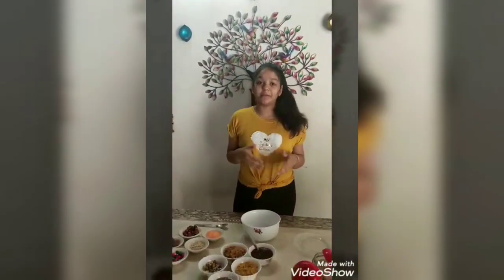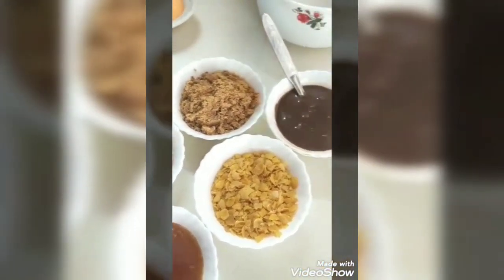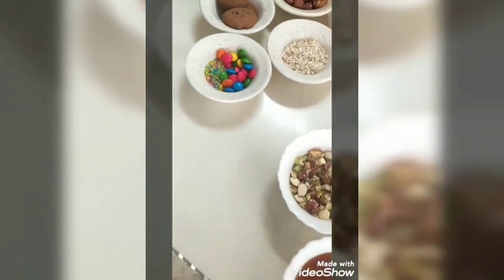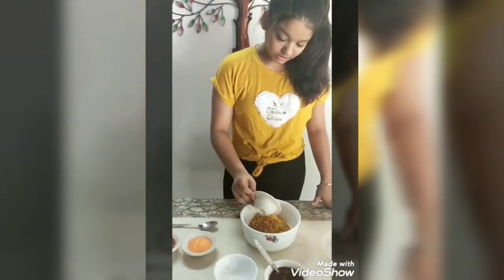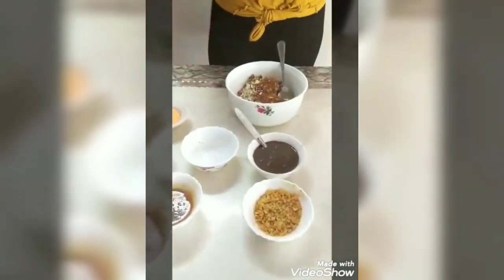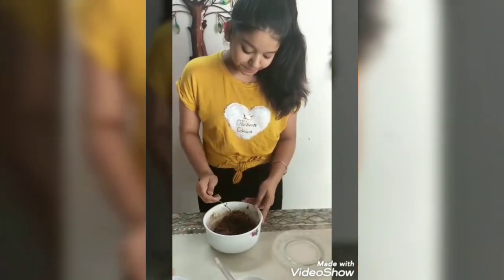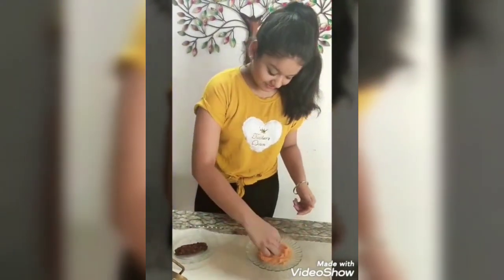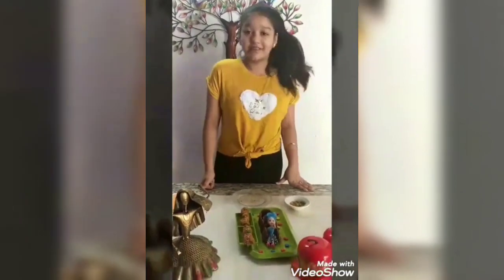Healthy cornflacks bar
No fire healthy recipe